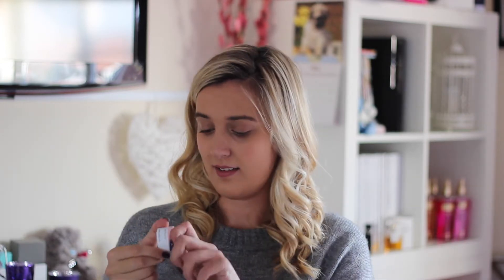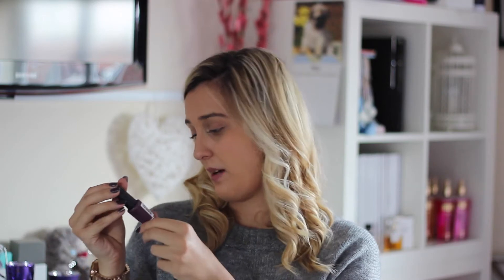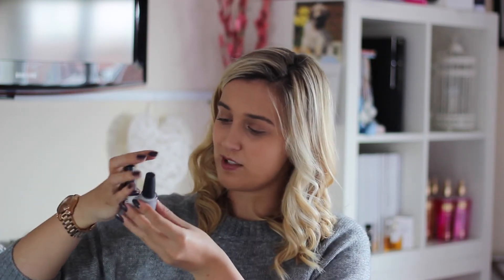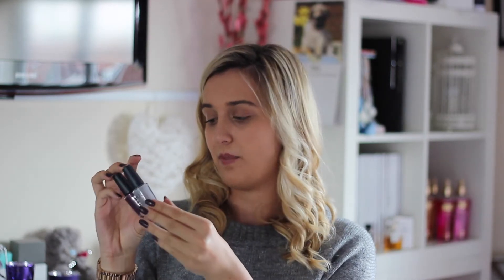September Favourites '14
SOCIAL MEDIA »

PRODUCTS MENTIONED »

WHAT I'M WEARING/MAKE-UP »

JUMPER → H&M
WATCH → MICHAEL KORS
LIPS → Chanel Rouge Coco Shine 'Boy'
NAIL POLISH → NYC 'Parma Violet'

BLOG LINKS MENTIONED »